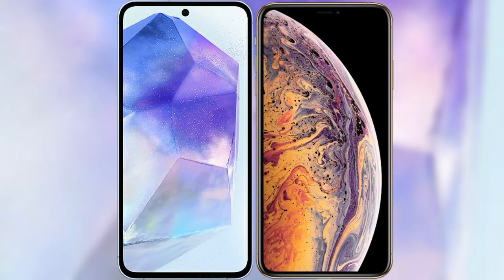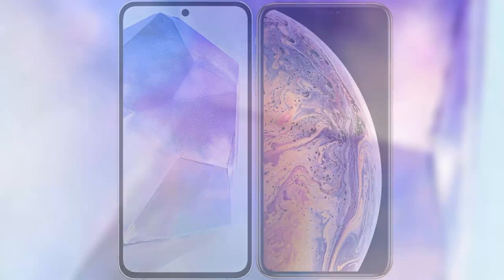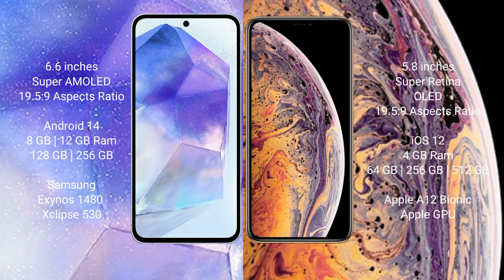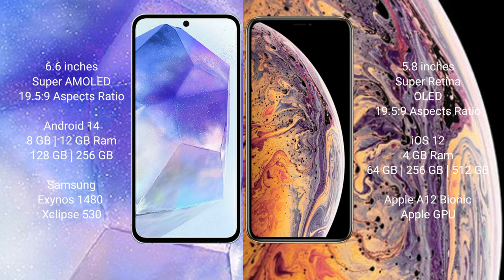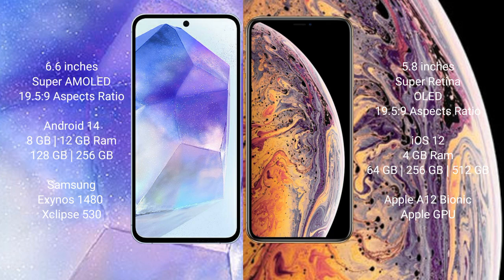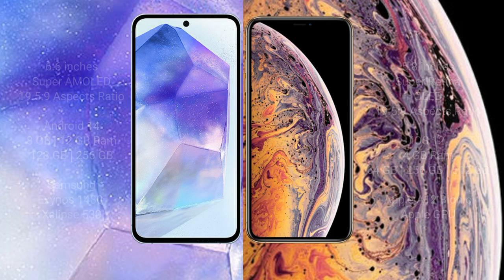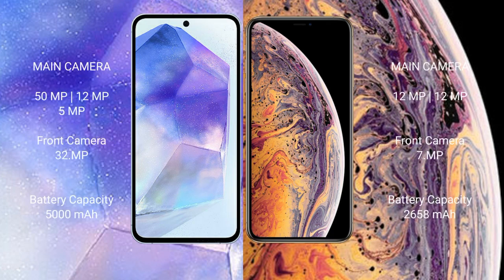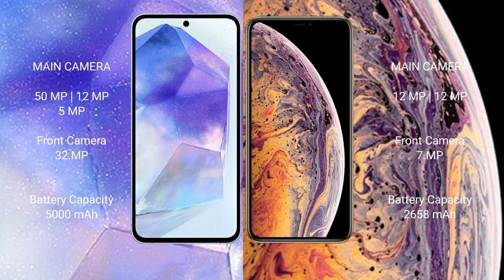Samsung Galaxy A55 vs iPhone XS Review